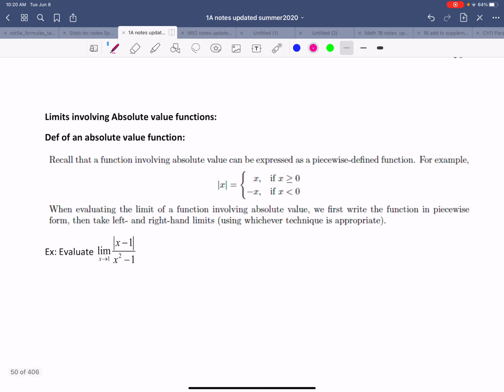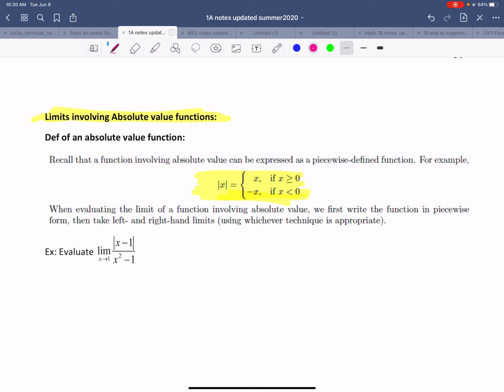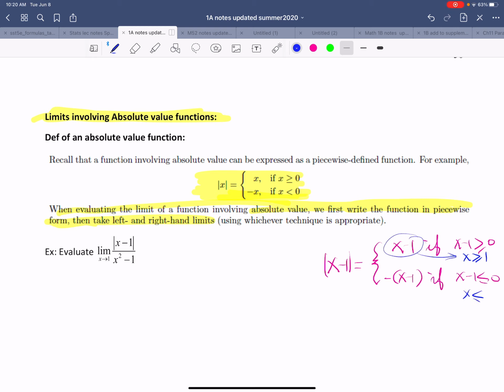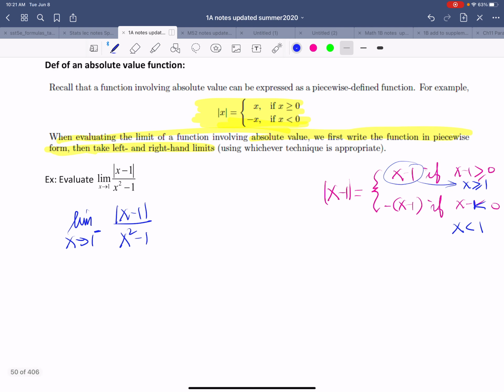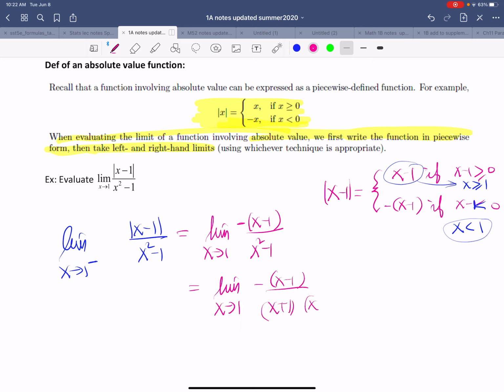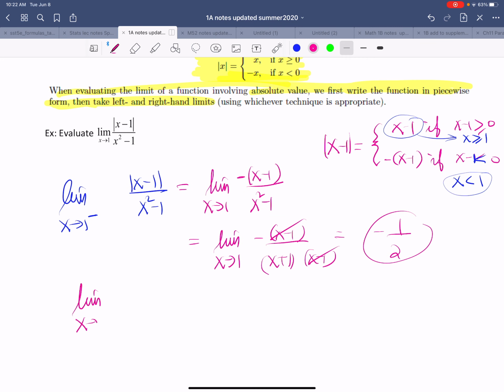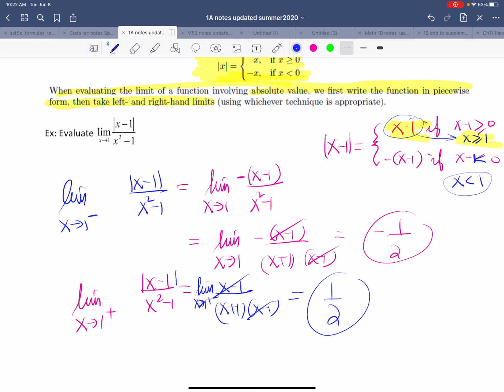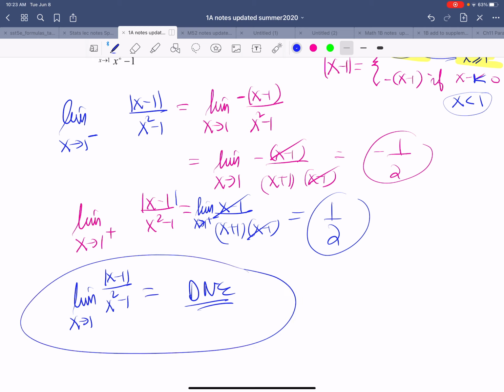Limit involving absolute value function